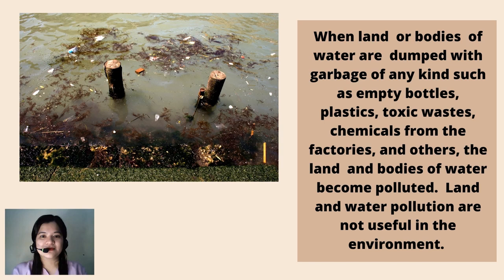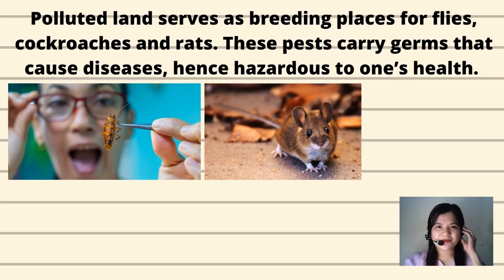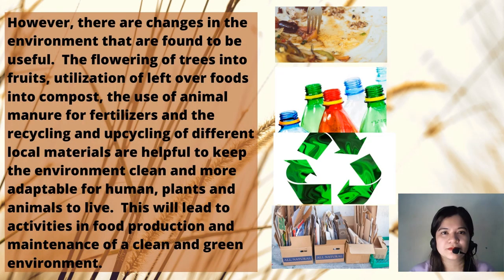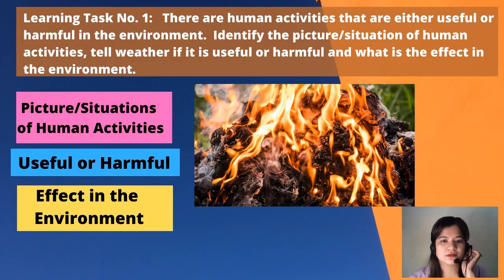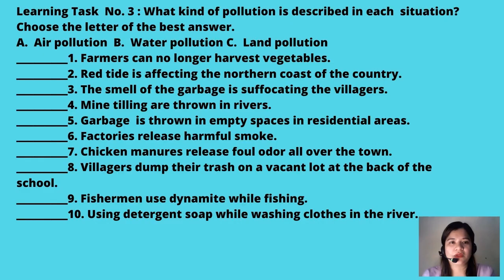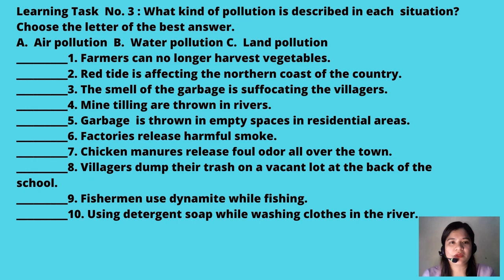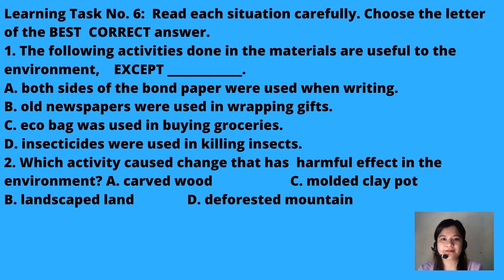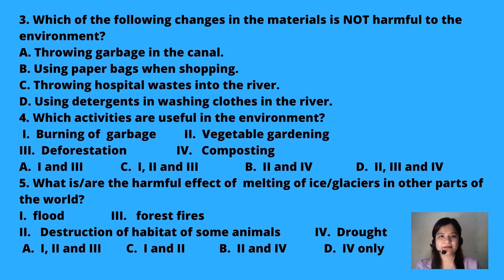Changes in Materials that are Useful or Harmful to One's Environment |Grade 4 Science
This video is based on most essential learning competencies in Grade 4 Science. It discusses on the changes in materials that are useful or harmful to the environment.